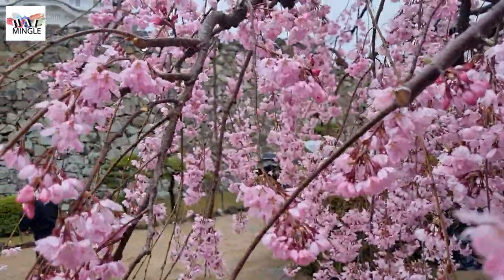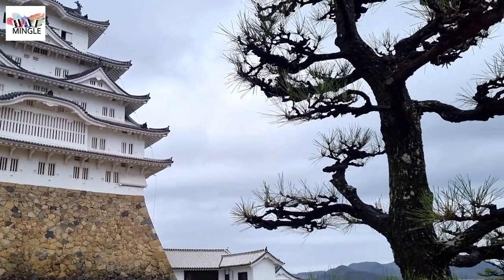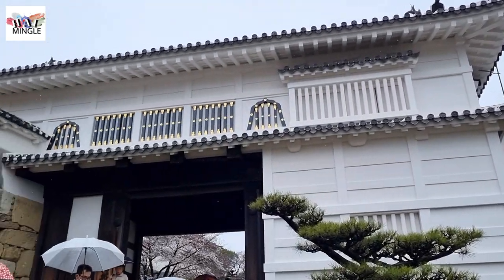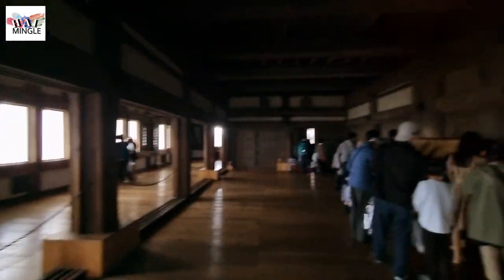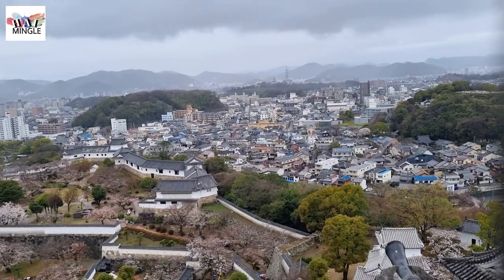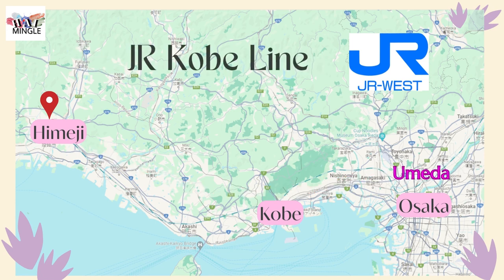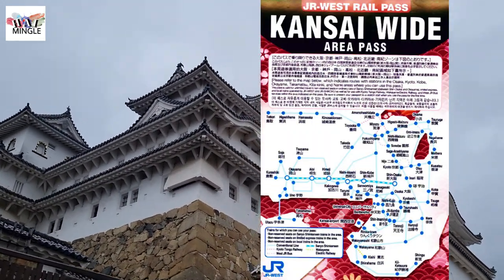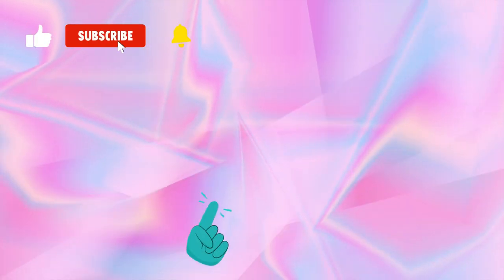🏯Himeji Castle Travel Guide: Tips and Travel Passes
💥Ready-to-use Japan Travel Plan will be shared for FREE in the final episode of this Osaka, Kobe and Kyoto Trip!💥

If you're planning a trip to Japan and want to explore this stunning UNESCO World Heritage site, you're in the right place. In this concise travel guide, we'll provide you with essential background information about Himeji Castle, tips for planning your travel schedule, transportation options, and how to score discounted travel passes.

🏯 Himeji Castle Background:
Discover the fascinating history behind this 400-year-old architectural masterpiece. Learn about its role in Japanese history, its stunning white facade, and why it's often called the "White Heron Castle."

🗓️ Planning Your Travel Schedule:
We'll help you maximize your visit to Himeji Castle by providing insider tips on the best time to go, avoiding crowds, and making the most of your time at the castle.

🚄 Transportation Options:
Find out how to get to Himeji Castle easily from major Japanese cities like Osaka and Kobe. We'll explore various transportation options, including Shinkansen (bullet train) and local trains

💰 Discounted Travel Passes:
Save money on your trip with our tips on securing discounted travel passes. We'll discuss JR Passes, Kansai Thru Passes, and other options that can make your visit more budget-friendly.

Whether you're a history buff, a photography enthusiast, or simply someone who wants to explore the beauty of Japan, Himeji Castle is a must-visit destination. Join us for this quick but informative guide, and start planning your unforgettable journey to Himeji Castle today!

Leave your questions and comments below, and we'll be happy to assist you in planning your Himeji Castle adventure.🌸

Please note that certain information (e.g. business hours, prices etc.) mentioned in our videos are subject to change without prior notice. We recommend checking the official websites for the most up-to-date information.

00:00 Intro
00:21 Himeji Castle History & Award
00:50 Crowd Forecast & Tickets Info
01:45 Travel Tips
02:50 How to Get There - Transportation Options
03:32 Discounted Travel Passes